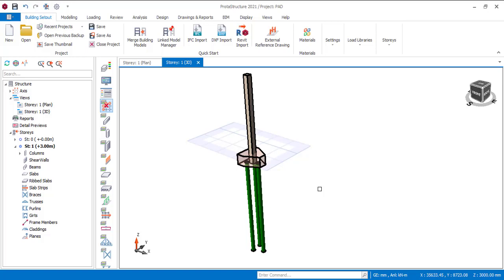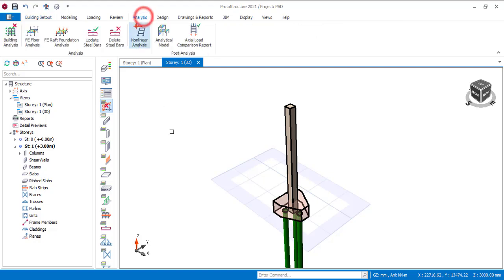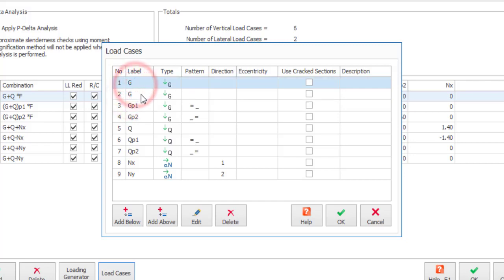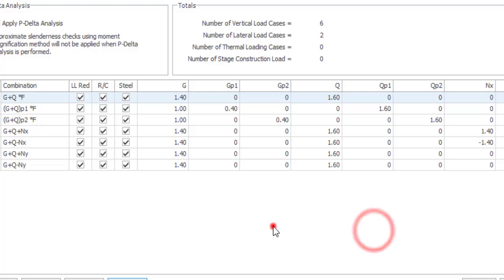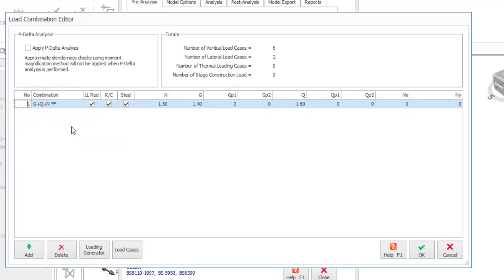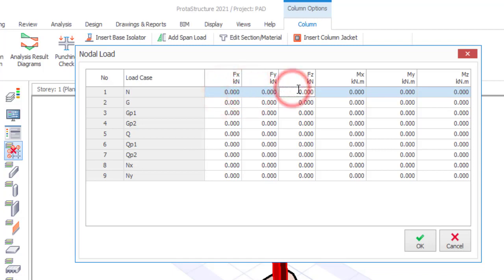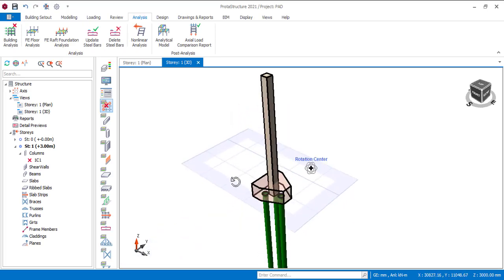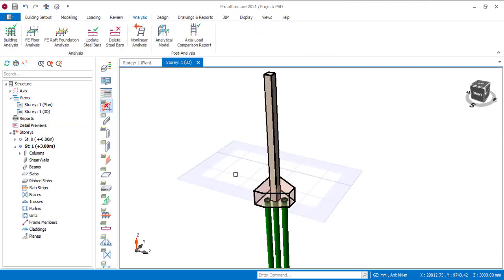How to apply a Nodal Axial Load to columns in ProtaStructure. Define Load Case in ProtaStructure.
These are couple of tutorial videos I've made on Loading of building structures in ProtaStructure. 👇🏾👇🏾